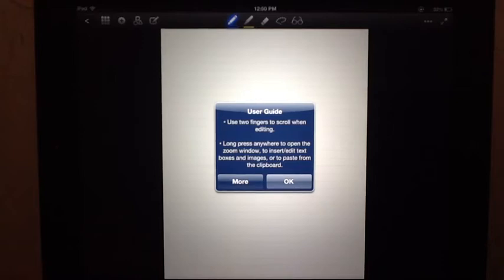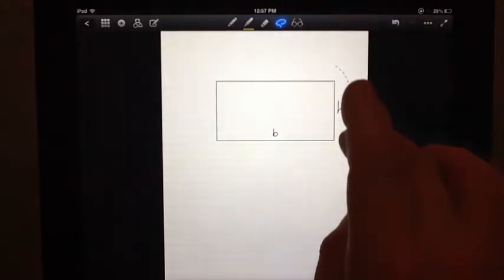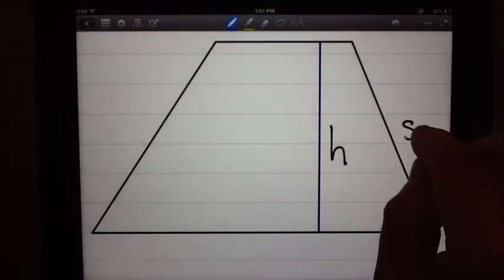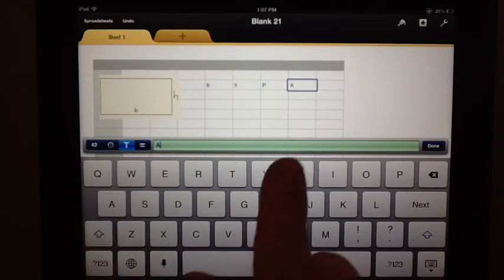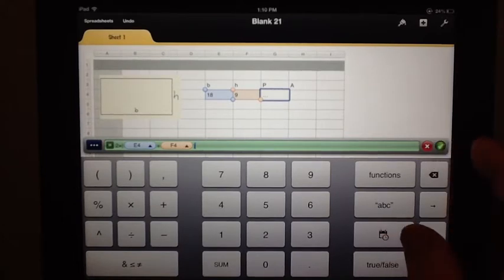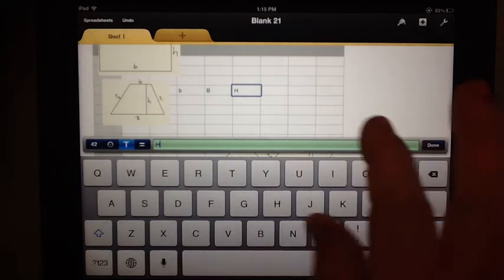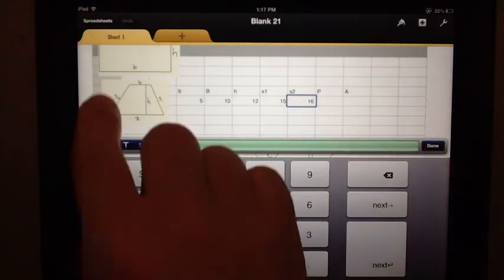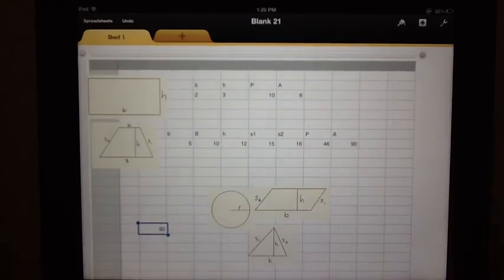Shapes Spreadsheet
Making a numbers spreadheet using Numbers ans Goodnotes (to draw the shapes)